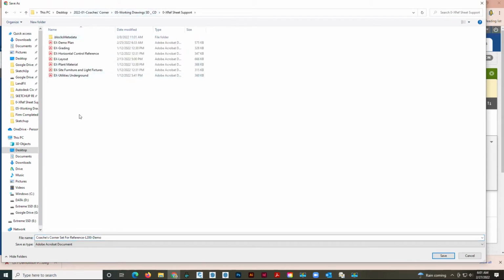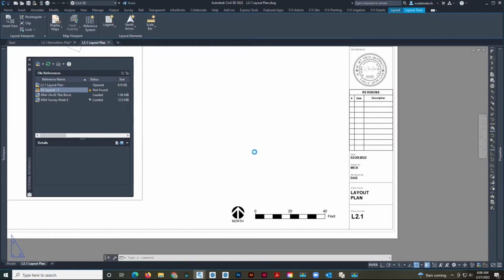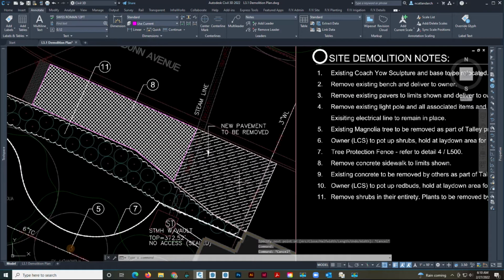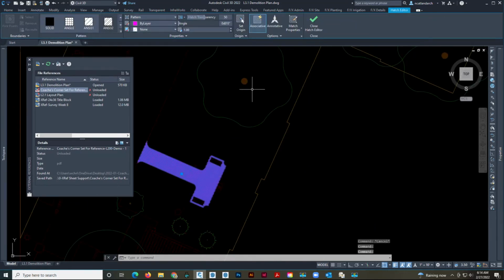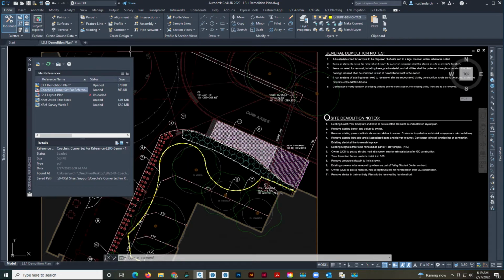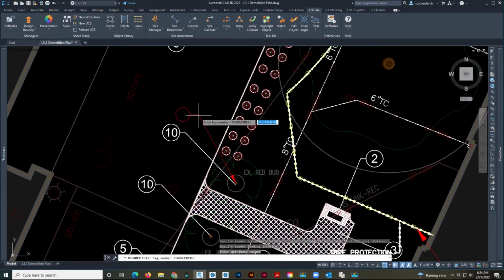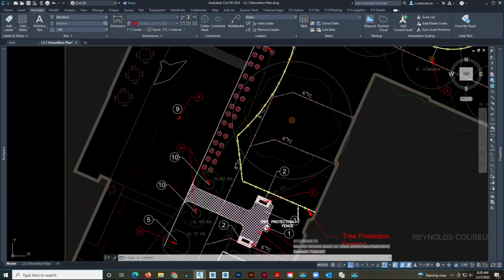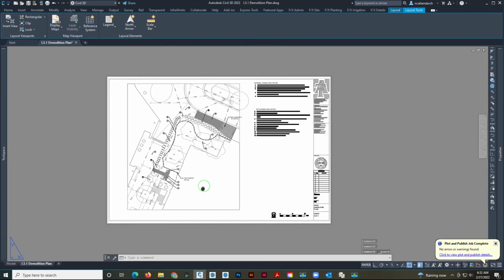LU#8 Demolition and Protection Plan